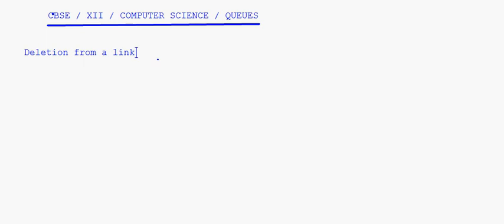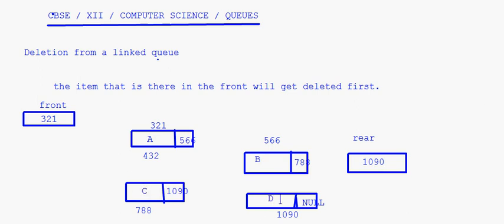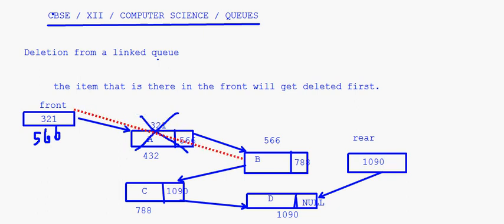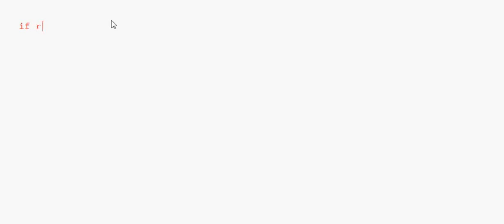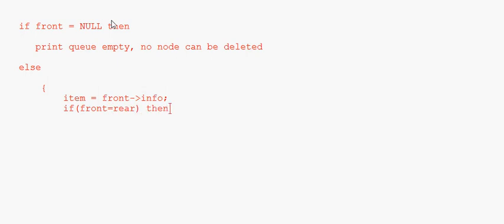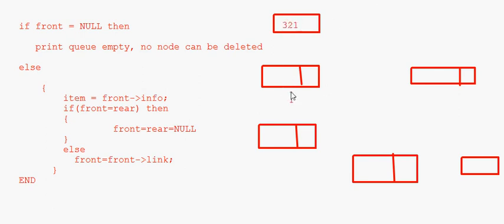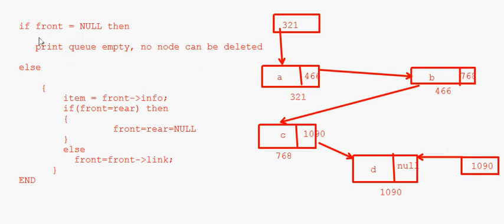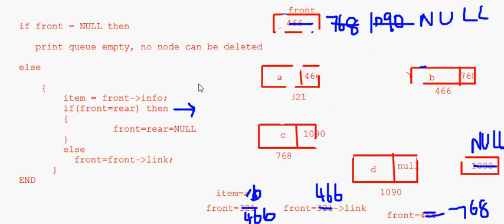eTuitions CBSE Class XII - Computer Science - queues 05